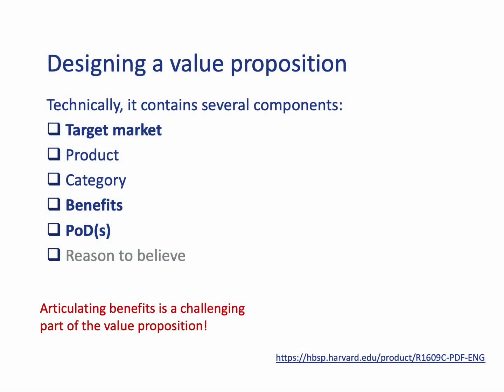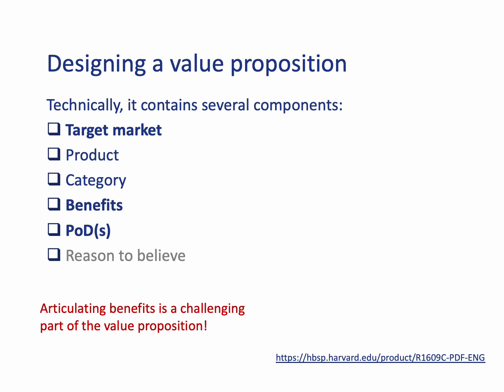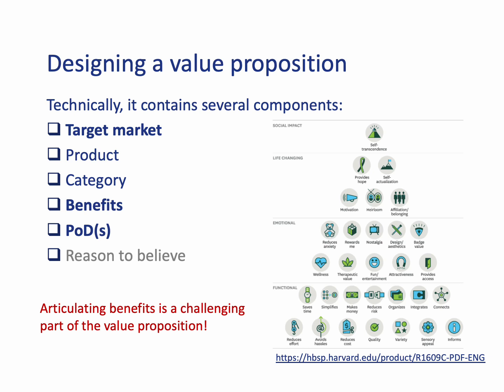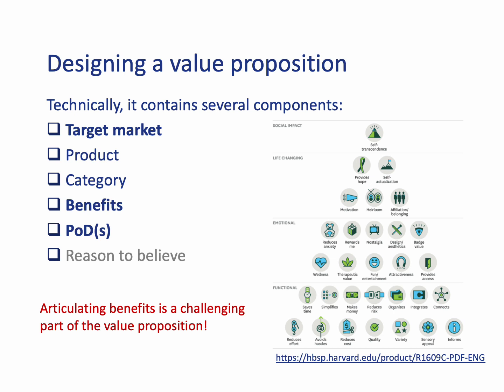Value Proposition: How to Design Write it (Step by Step)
Value Proposition: How to Design Write it. Provides step by step guide.